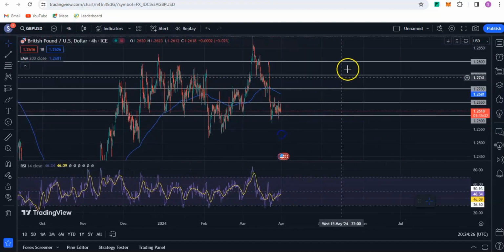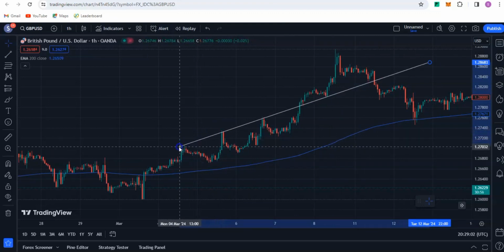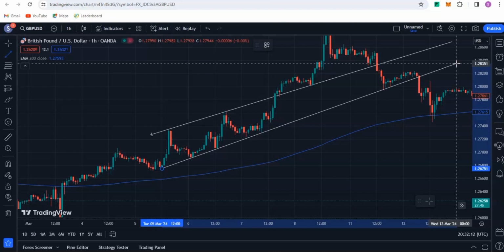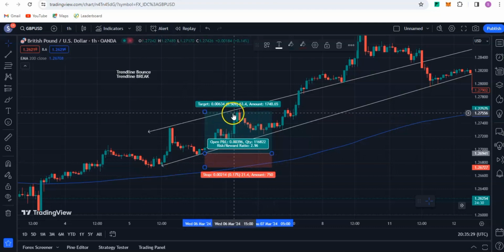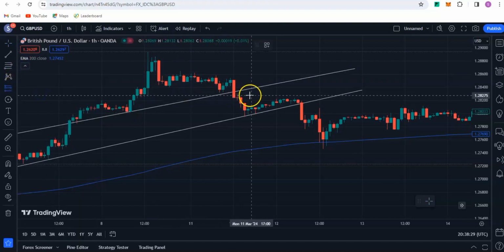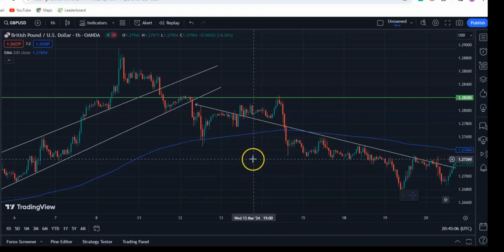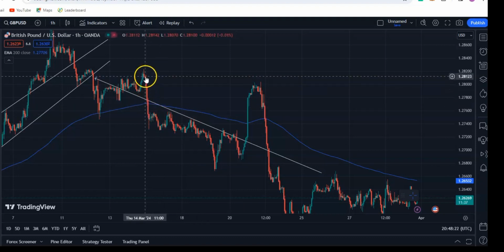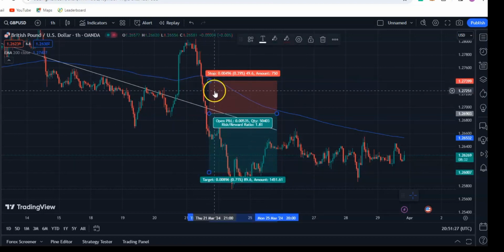TRENDLINE - Best Trading Strategy - Flip $10 to $1000 Using Trendline Trading Strategy.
Steps by steps on how to use Trendline to win 99% of your Trades...